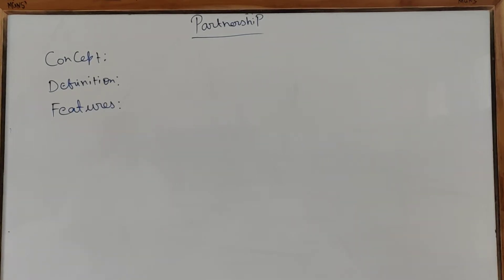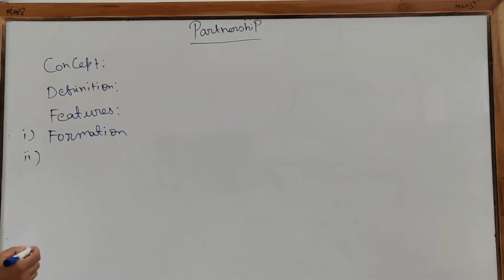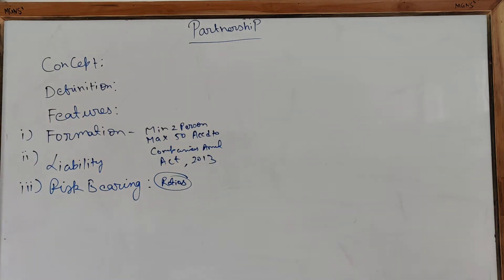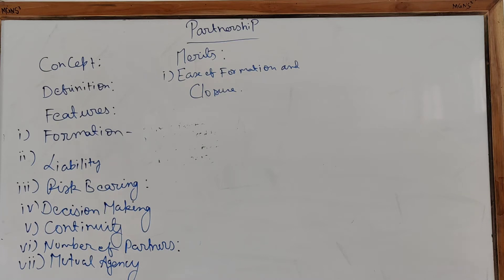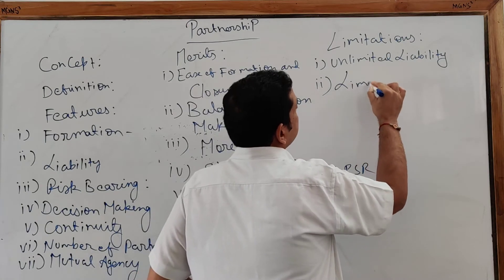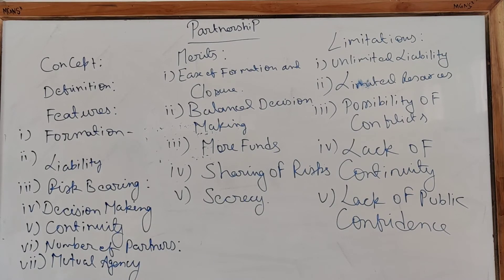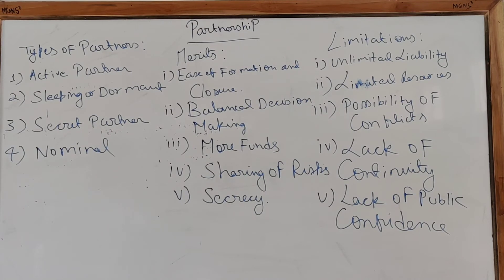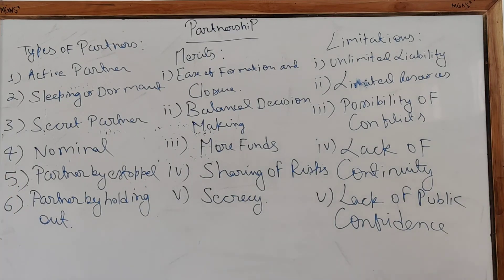Forms of Business Organisation.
Partnership.